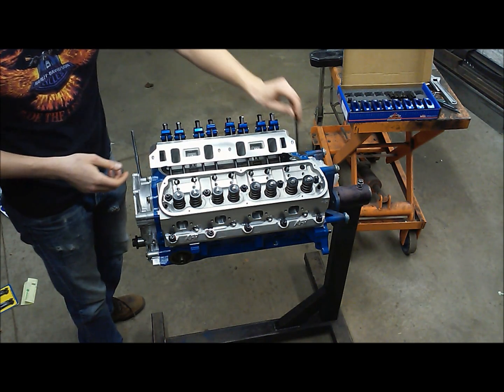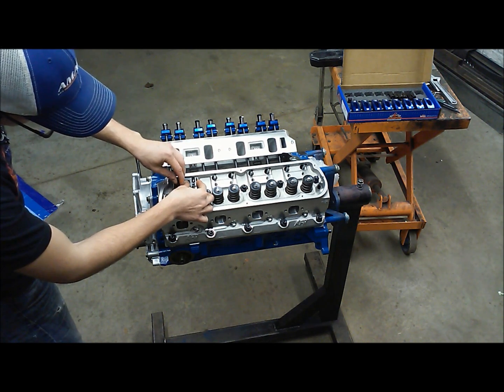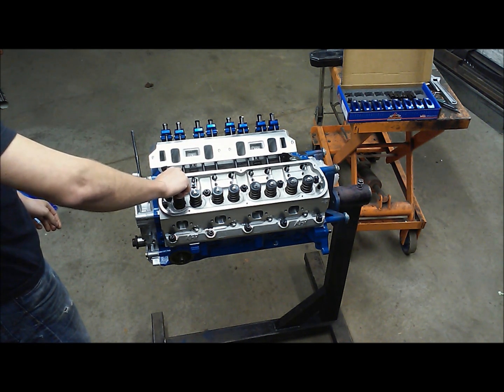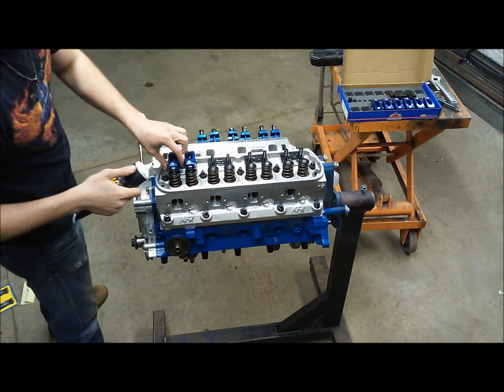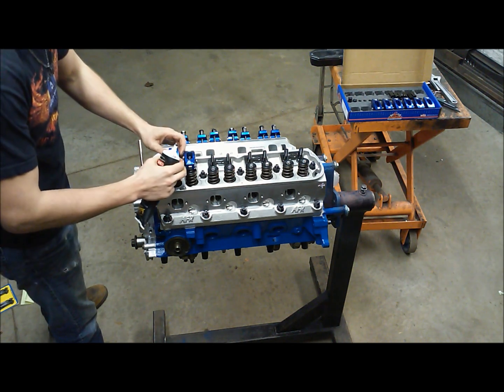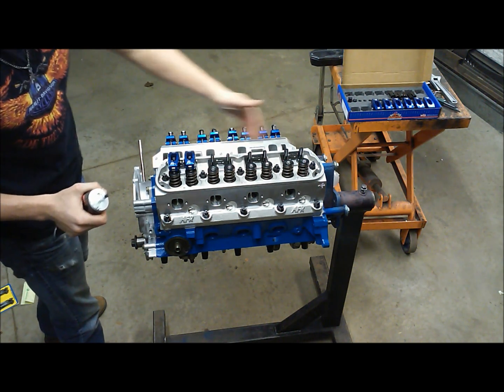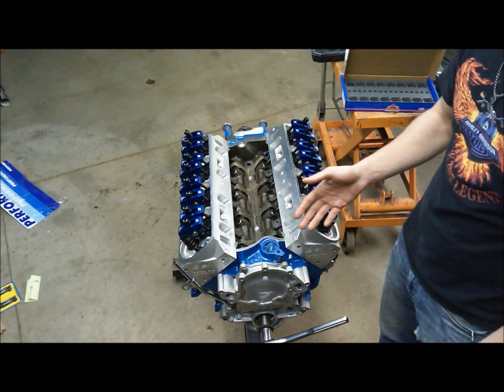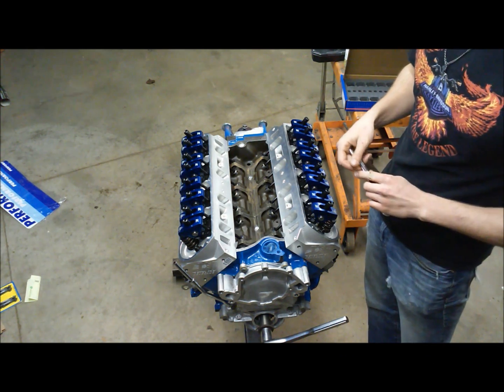Proper Rocker Install & Valve Adjustment (Vid 3 of 5) - How To 302/5.0 PERFORMANCE Top End Build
Installing the scorpion rockers with proper valve adjustment method on the AFR heads for the top end build.